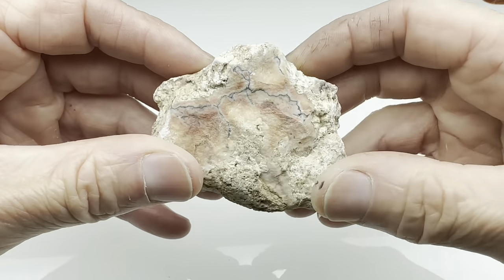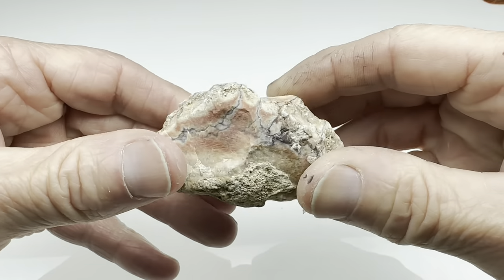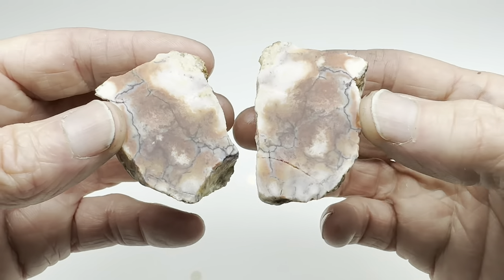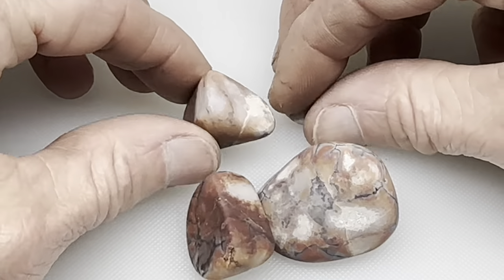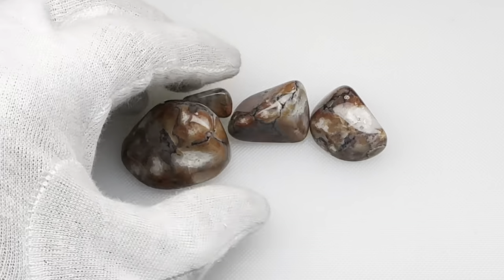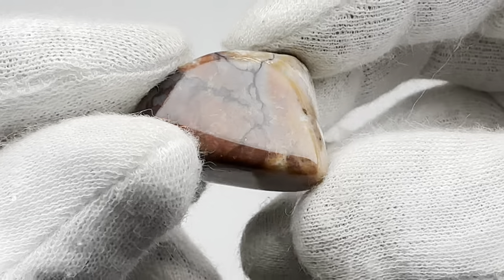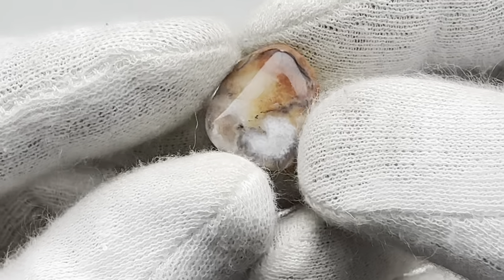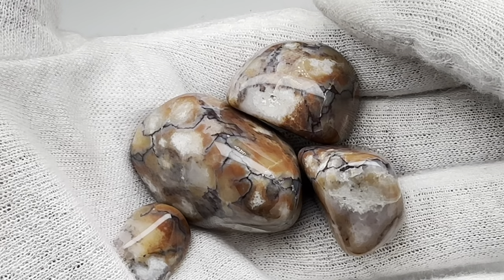Cutting and Tumbling My “Vein” Rock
In this video I cut and then tumble an interesting rock that has black veins running through it. How does it turn out after going through my 5 step rock tumbling process? Surprisingly nice!